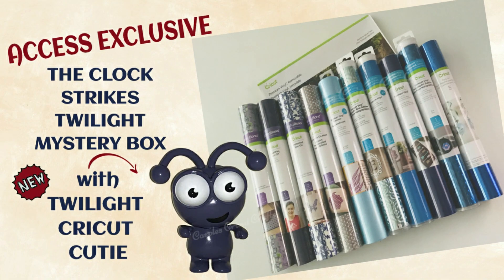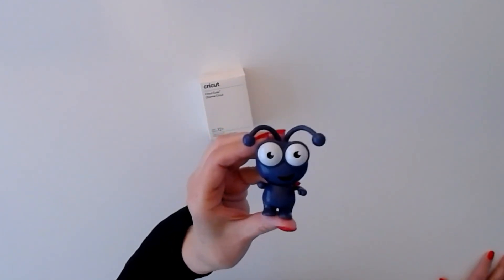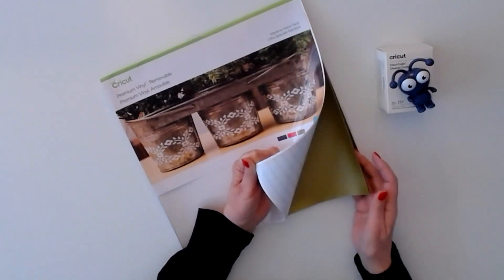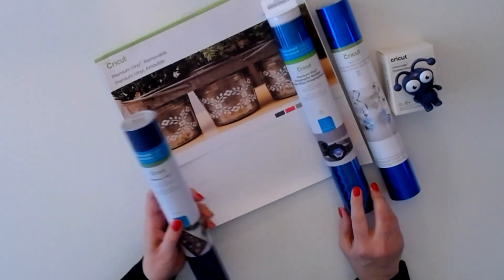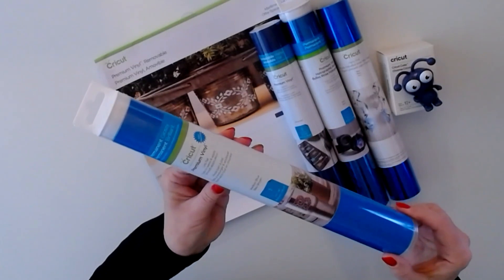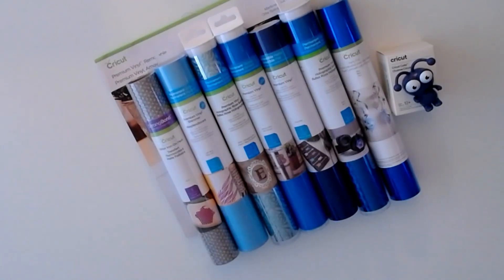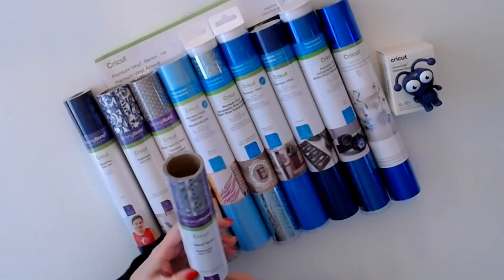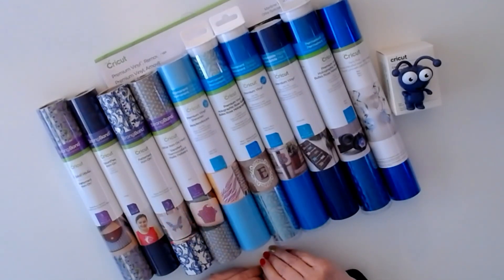CRICUT CUTIE ACCESS EXCLUSIVE 'THE CLOCK STRIKES TWILIGHT' MYSTERY BOX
(aff)